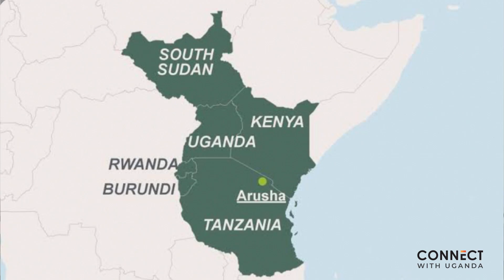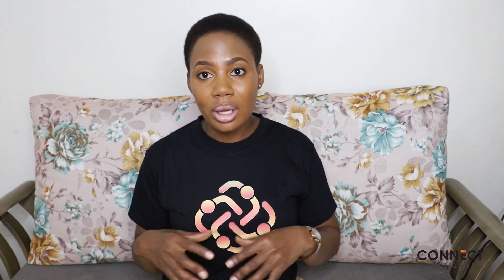How To Get A Visa For Uganda Now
Canon 6D Mark 11
Canon EF 24-105mm f/4 lens
Boya Wireless Mic
Iphone 7plus (For Vlogs)
EDITING SOFTWARE
Premiere Pro
Imovie and Ishot (For Vlogs)

You tuber and Makeup artist from Kampala Uganda.